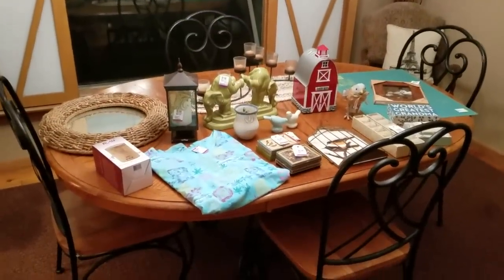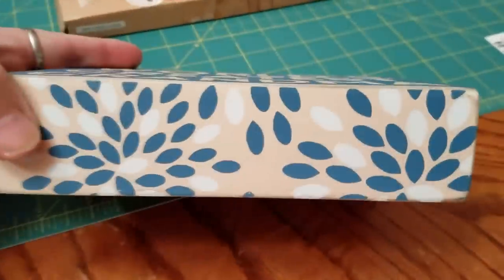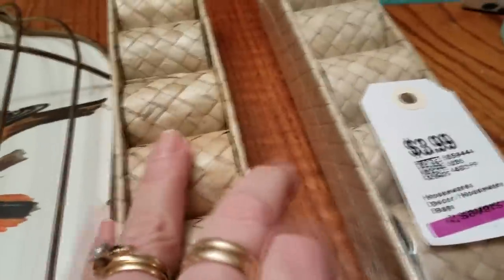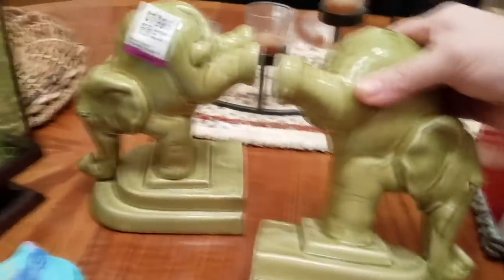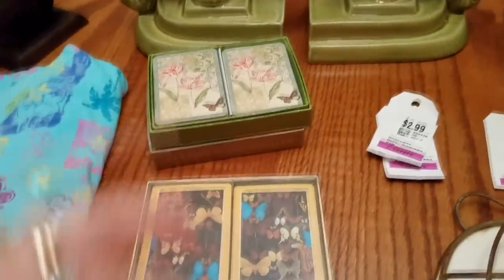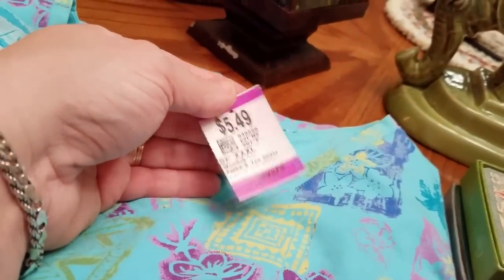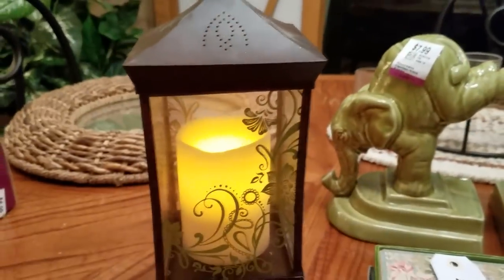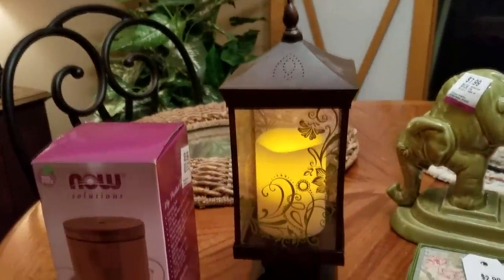Thrift Haul at Savers! I MUST Possess Those! 12/12/2017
Cool stuff this week!  I am LOVING the elephant bookends!